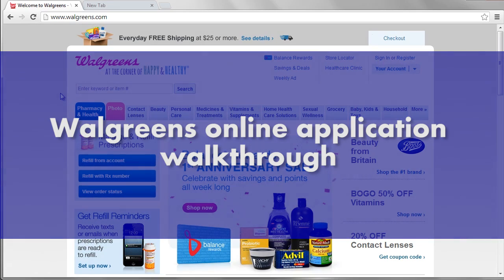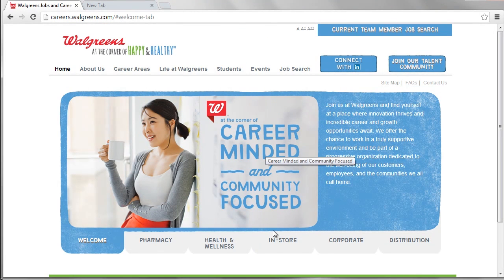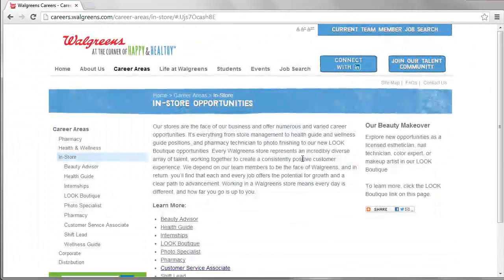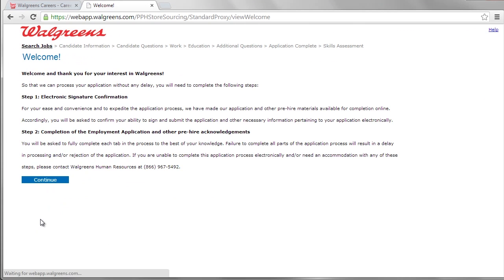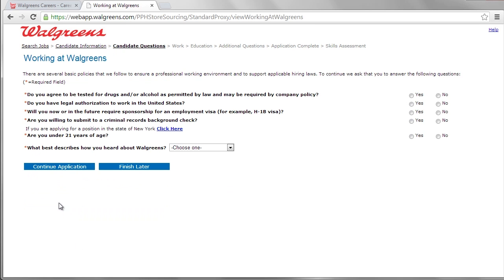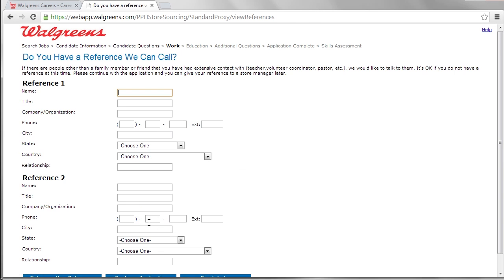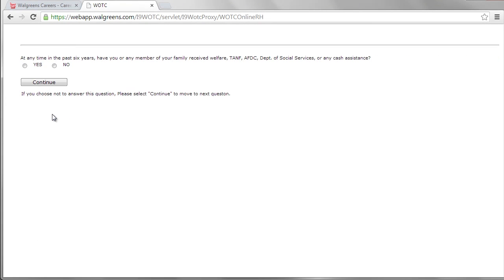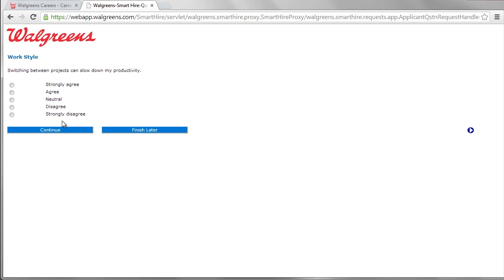Walgreens Application Online Video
A video walkthrough that show you how to use the Walgreens site to apply for a job with Walgreens online.  Makes applying online easier.